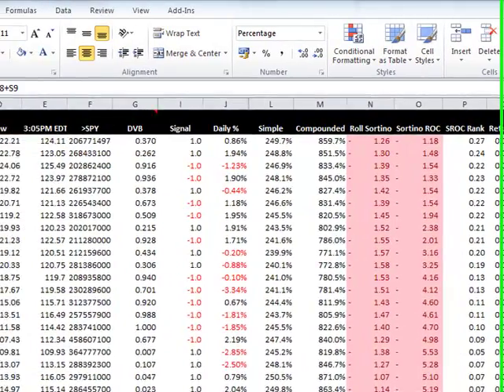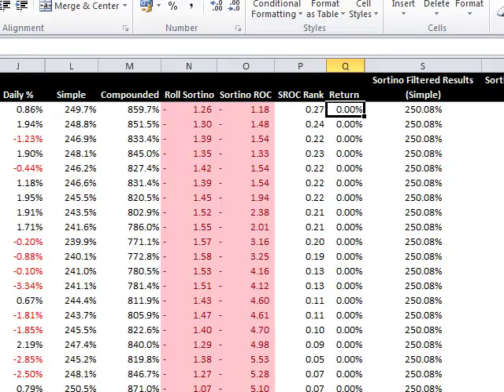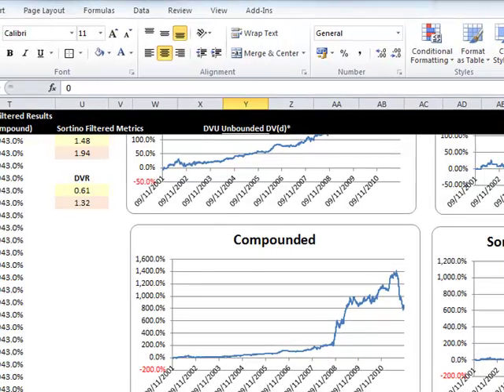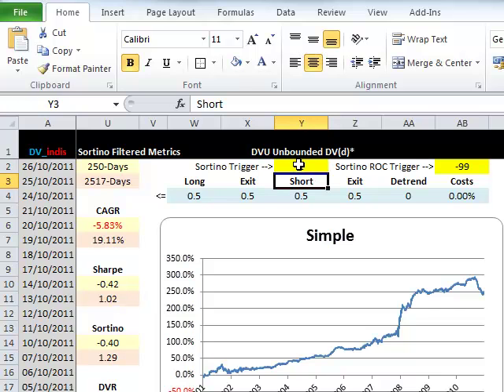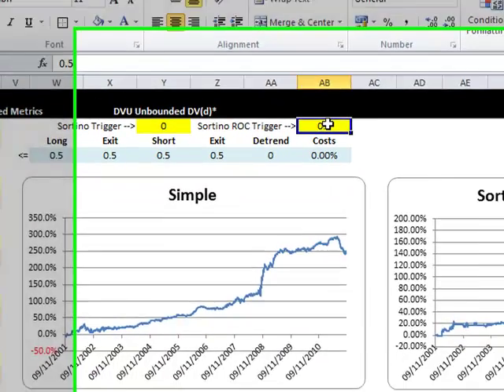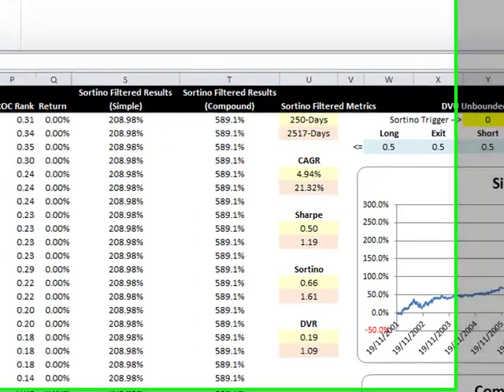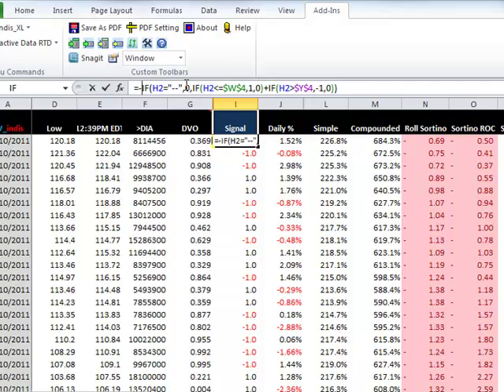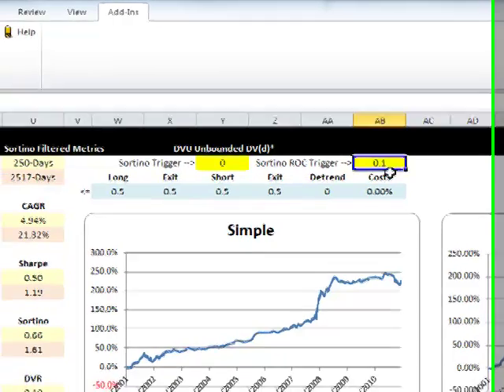Using a Sortino Ratio to Filter Trading Systems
How to use a rolling Sortino ratio to filter trading systems. We also demonstrate how to use a Sortino filter template which helps DV & Quantum Indicator users test Sortino Ratio filters.